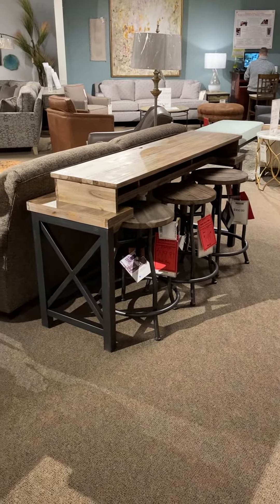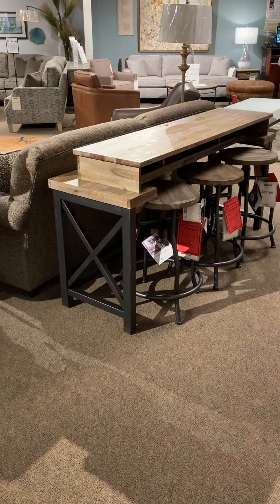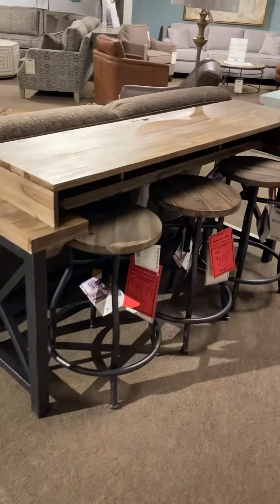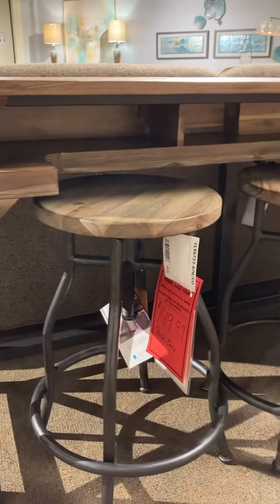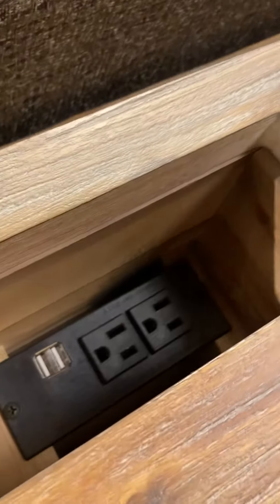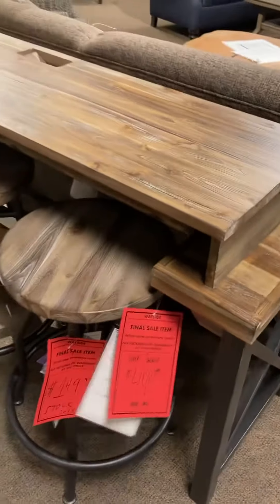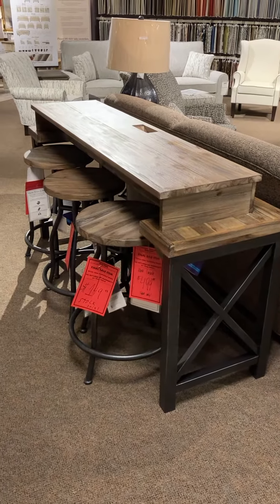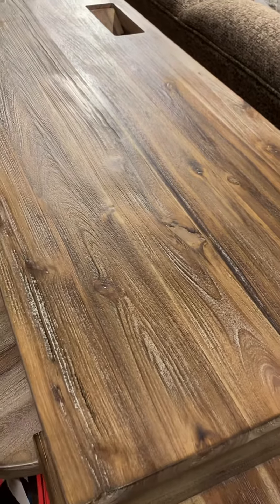Flexsteel console close out